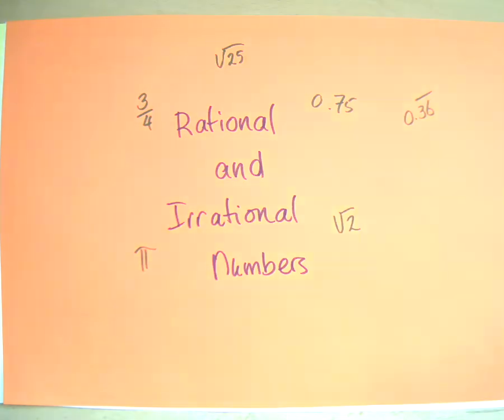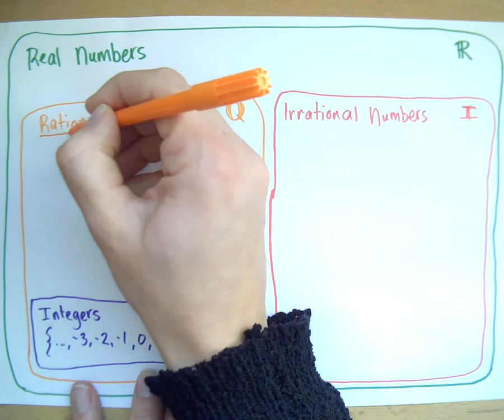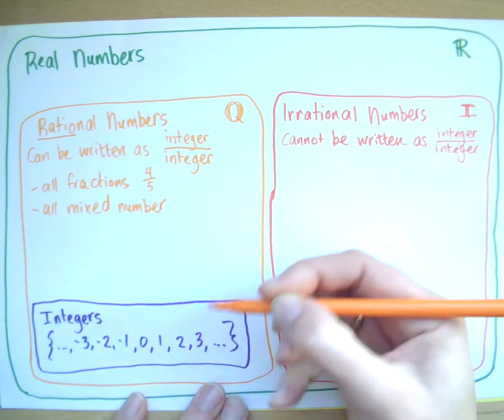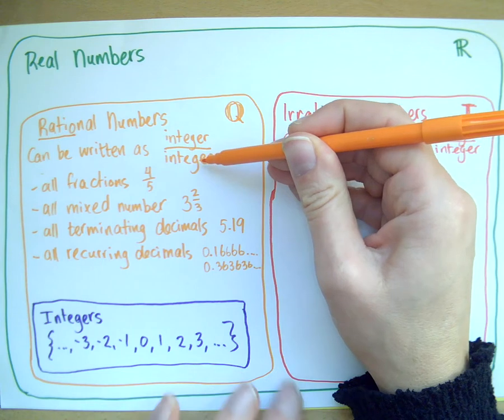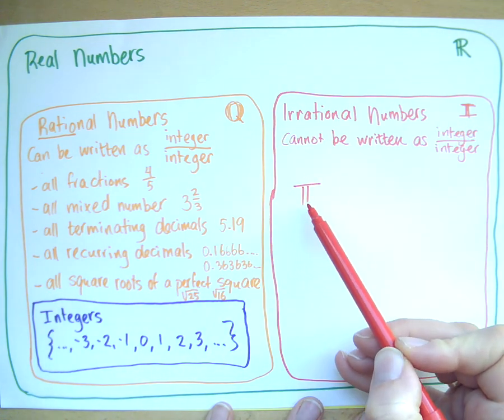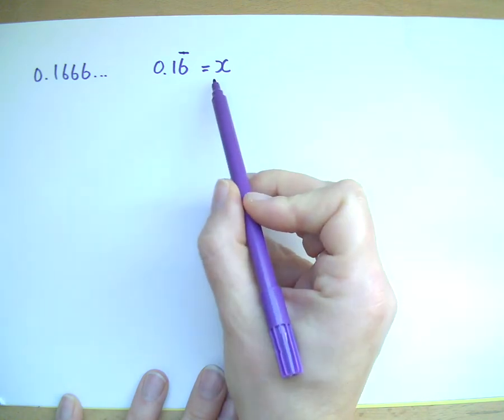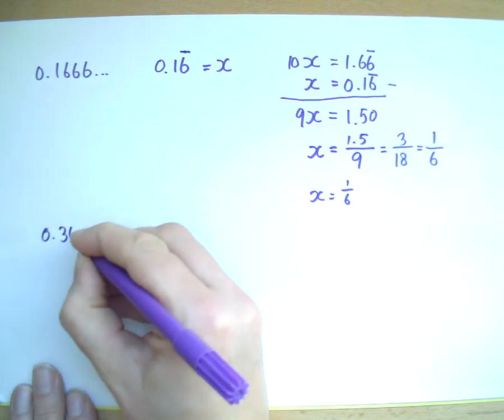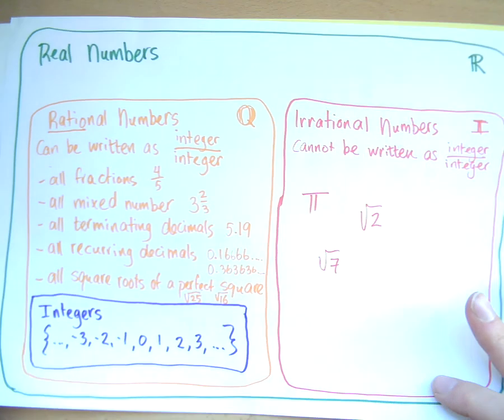8.1 Rational and Irrational numbers